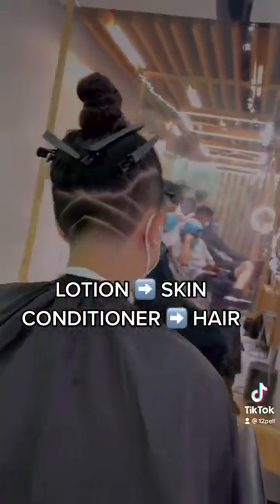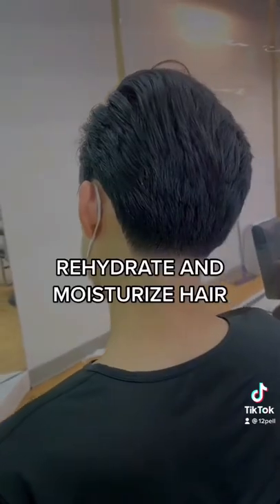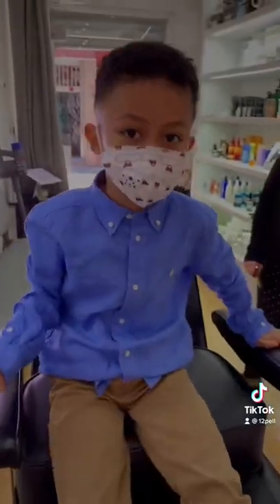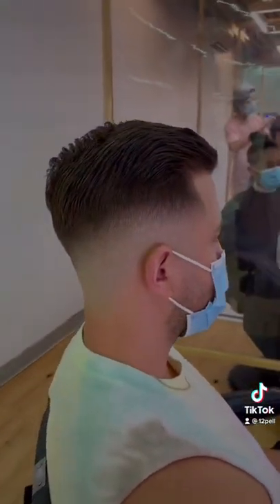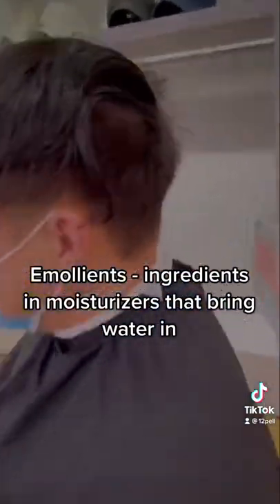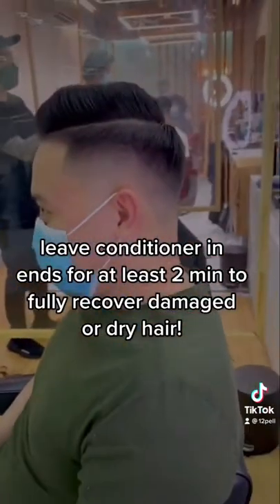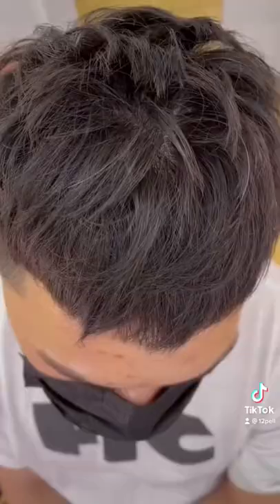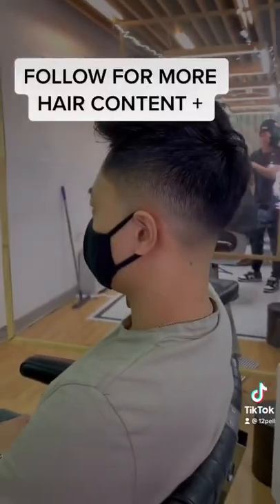What Is Conditioner?